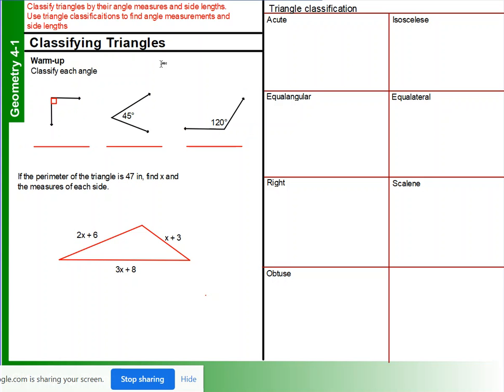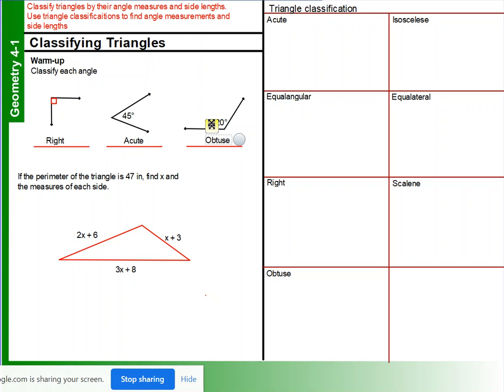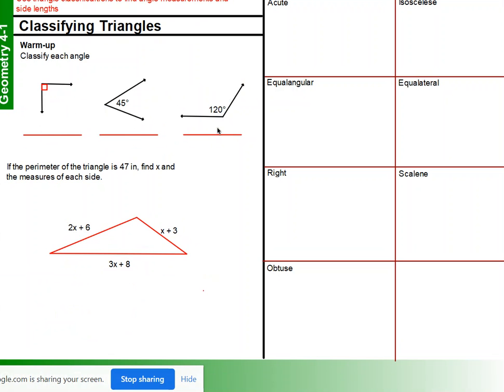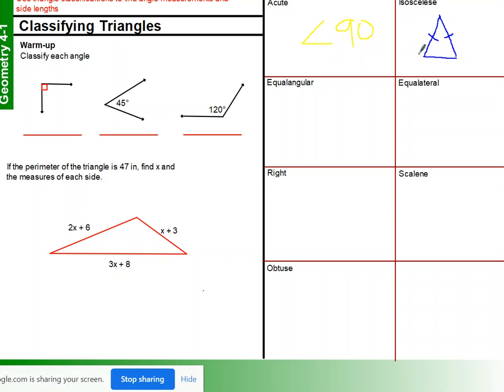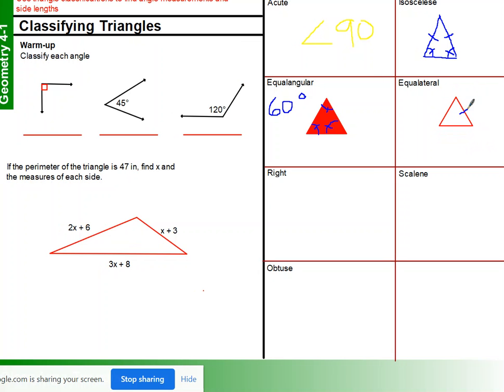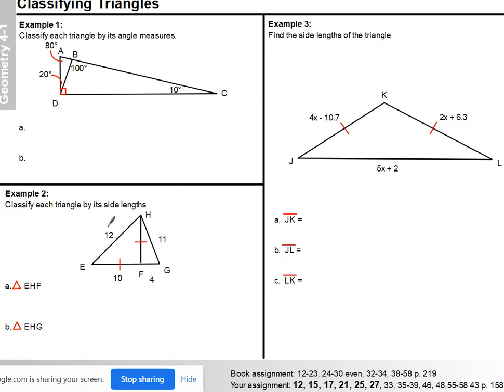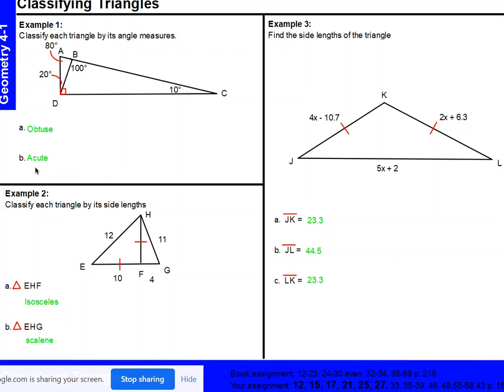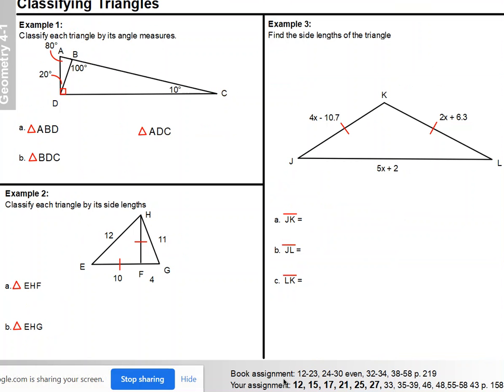Geometry 4-1 Classifying Triangles